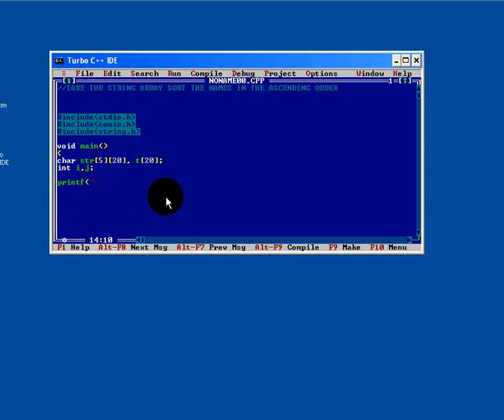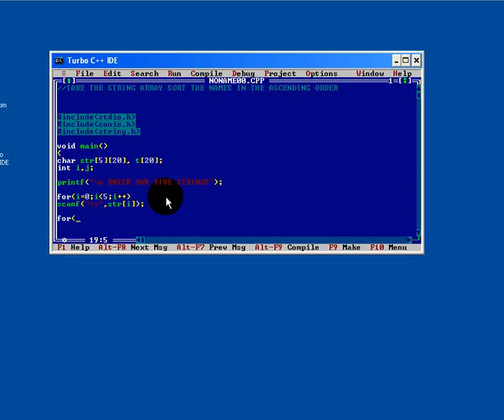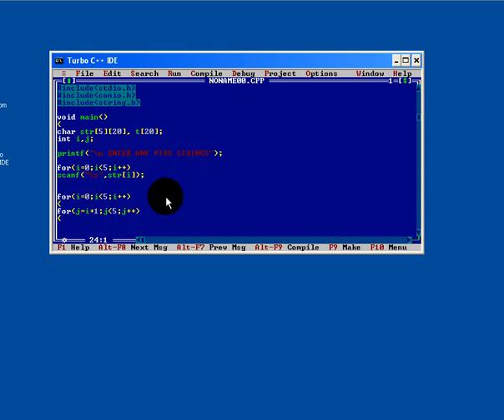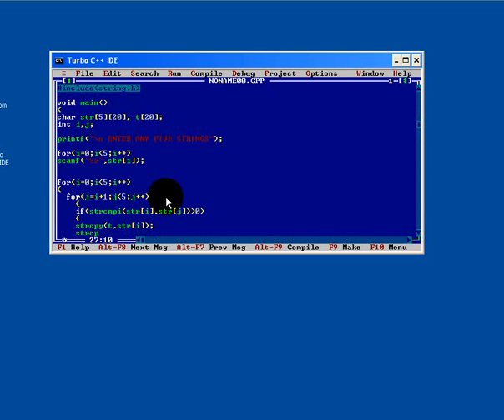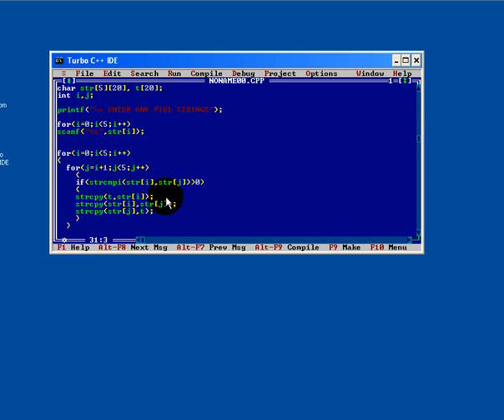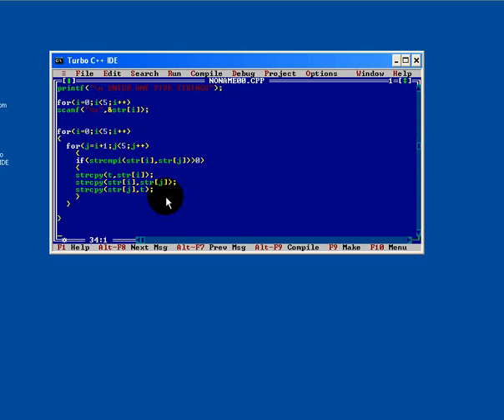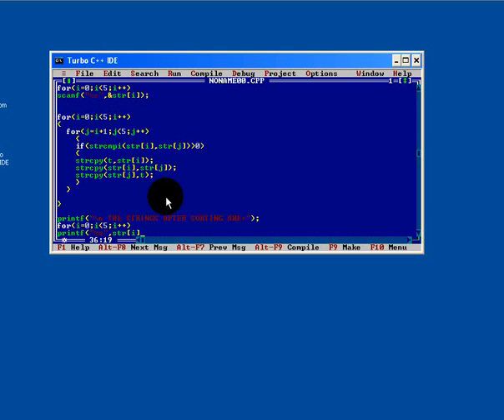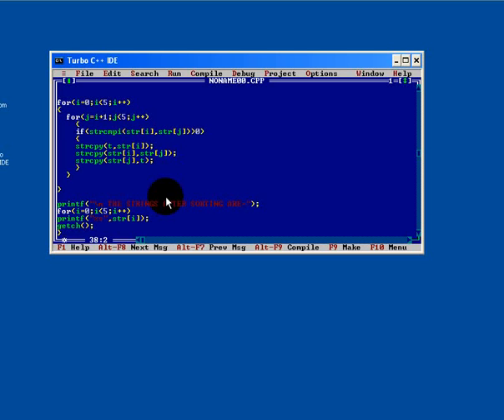49 STRINGS ASCENDING